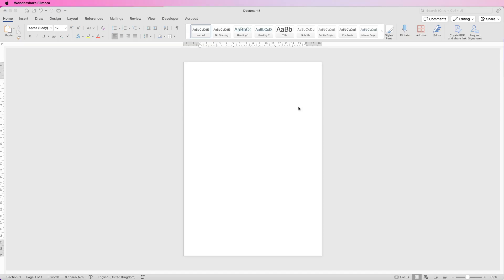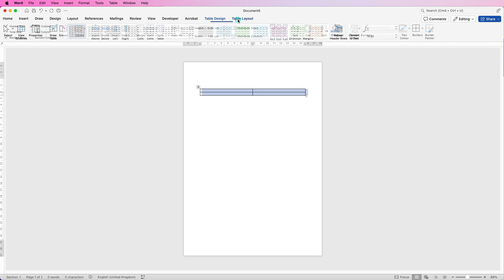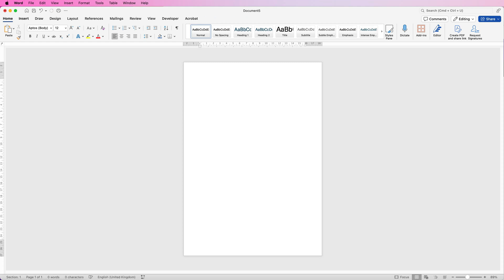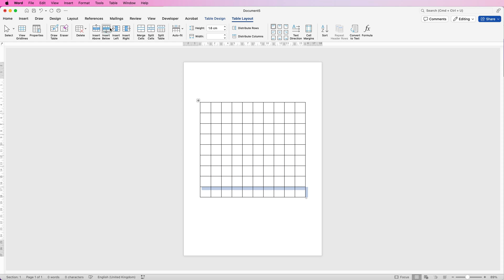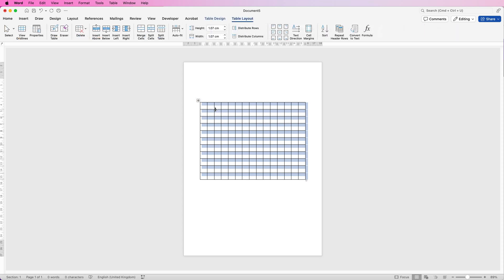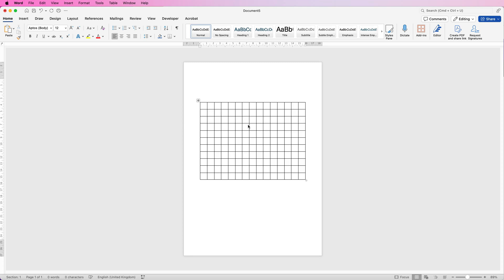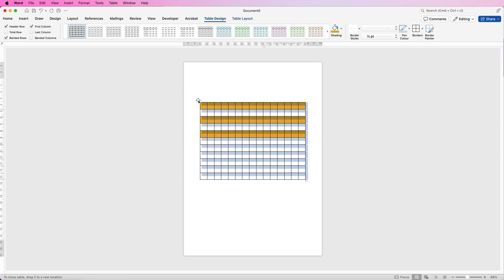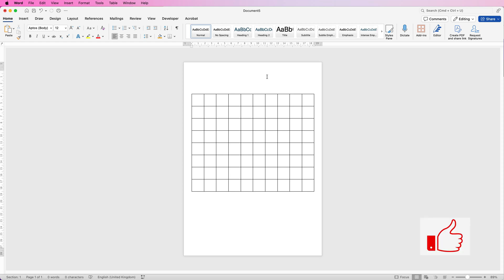Create any size grid in word - easily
Grids are so useful for many different projects whether to create a game, quiz or for images and text.  Grids can make colourful backgrounds or a simple colouring activity.  These grids can also be used for maths projects and problem solving.

PATREONS
Raj Prasad
Pat
Salahedine Achehboune
Konstantin Boninski
Fresh Pescado
Rajesh
Hardeep
Jeremy Dycus
Ada
Uncle Myers
Alpha Gama
Muhammed Shahmir
Sangita
Mithun
Harsh patel
nash
Javelyn Paguiligan
Gill
Mohsin Akhtar
Manohar Dhadphale
robko michos
Robby Asap
Ashy Mukiibi
tyo nugroho
Stephanie Fraser
Jackie Sibthorp
Natalie kollies
Ethio First
RIMMI SAMBYAL
Heine Korneliussen
Yamini Rana
Zulqarnain Shaukat
Nick
Ajinkya
Surju Ram
Himanshu
Sophia Rowe
NT Gaming & Technology
Four Seasons
Adewumi Abdulahi
Janaki Krishna
Shaik Kaleem
fatima zohra
Lester Gonzales
Crystal Quick
baylee orton
ABDULMUJIB MOHAMED
Abhijeet Mukherjee
Dong Tope Channel
Teri Davis
Miriam Shalam
Rik Tech
Amanda
Nitin Puthalath
Vinayak Jethaliya 326
Subhash Pradhan
V M
Citterio Genni
James Reinhardt
C√§rl Jhel√∂√º Fernandez
Charnpreet Singh
Austin
Risman Bn88
Kris
Ray Fuller
Amber Hummelgard
Josh Miller
Hemasai Chaluvadi
Iverest Sunkyedong
Jaleel Muhiyadeen Mohamed Rizan
Jorge
rryanneal respondo
Robert Pitua
Subramanian Rajagopalan
Ashish Malhotra
Avia Ramsay
Mauro
Novafox
Matthew McGrath